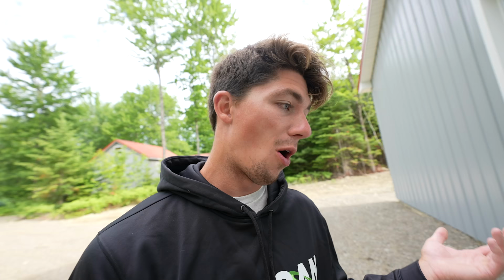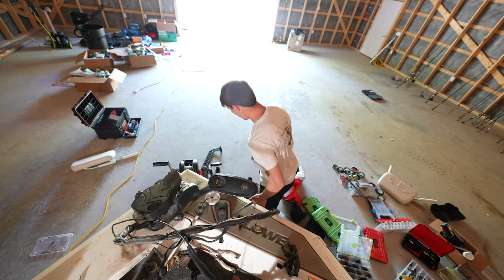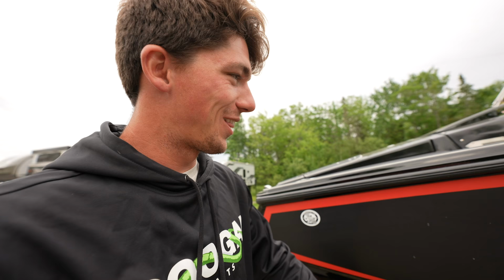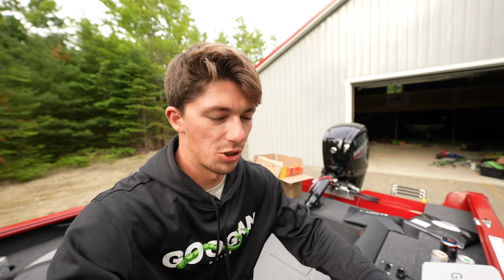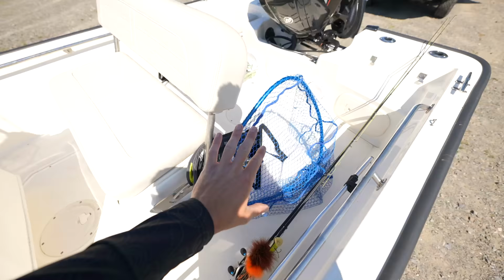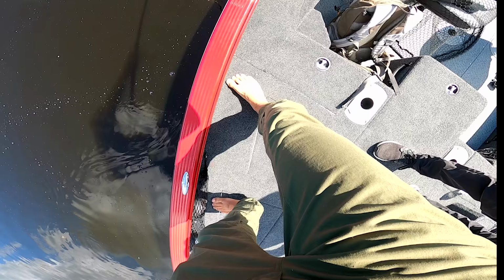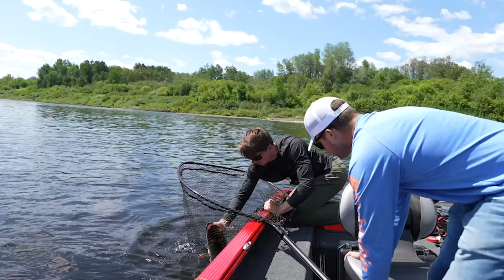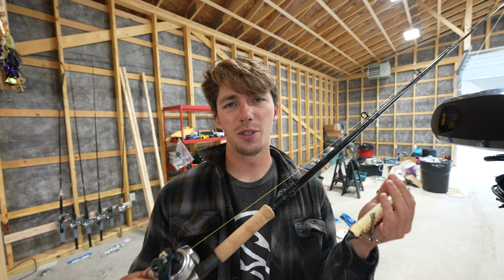Hunting Down ELUSIVE Maine River MONSTERS! (Insane Boat side EAT)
Editing software
Camera Case